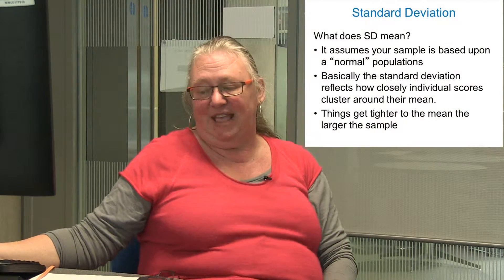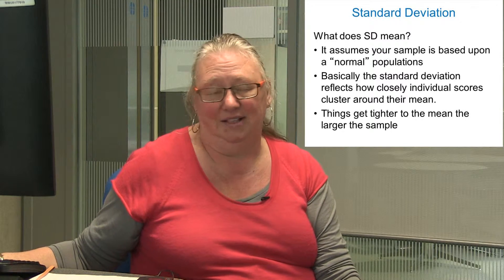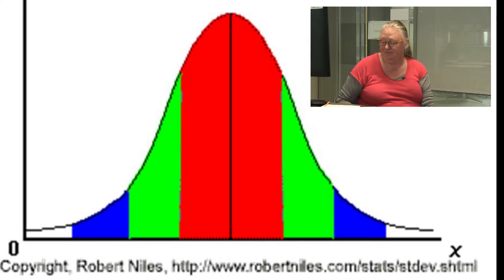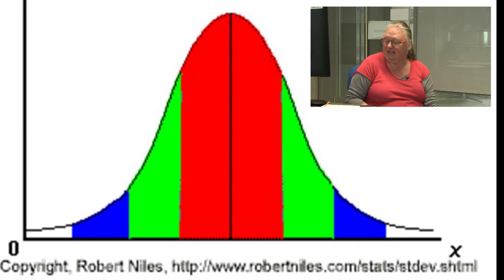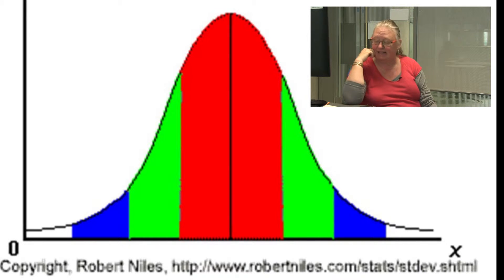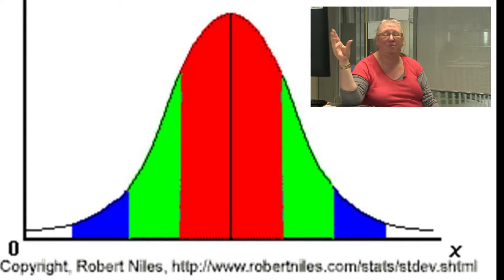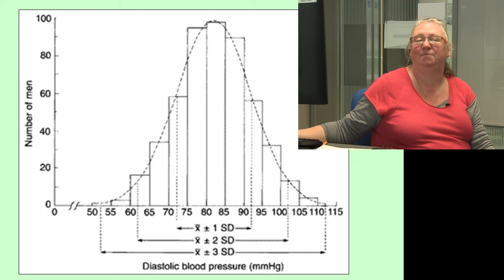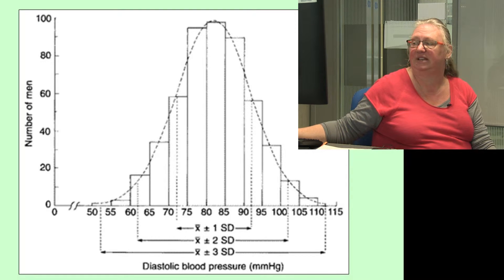Standard Deviation and Confidence Intervals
Making Sense of Quantitative Data section Quantitative Research Methods by Professor Carol Haigh